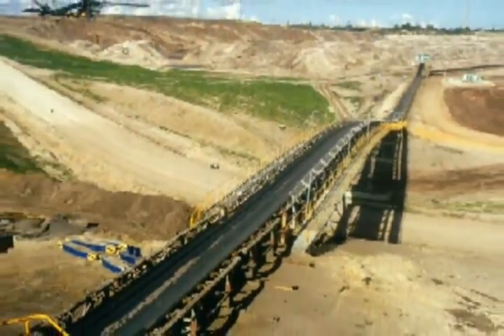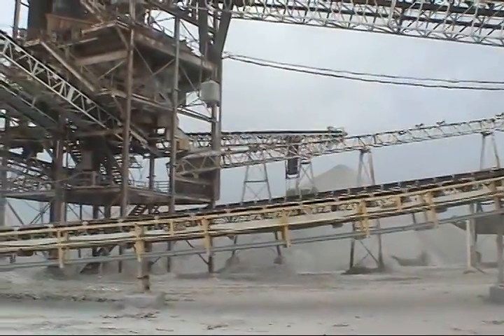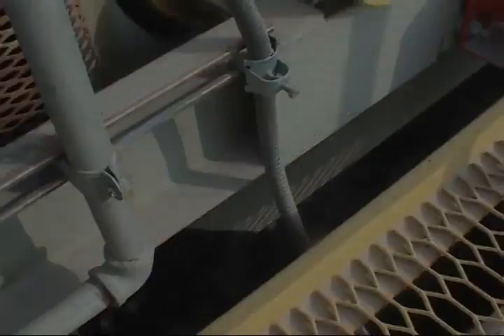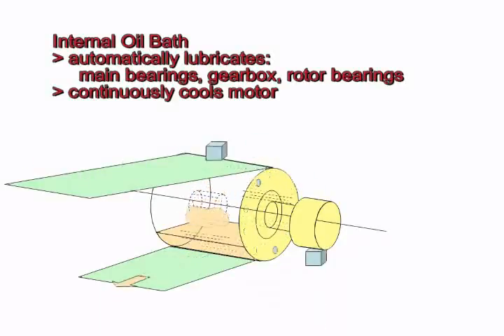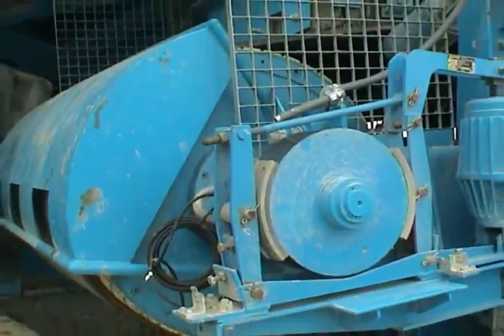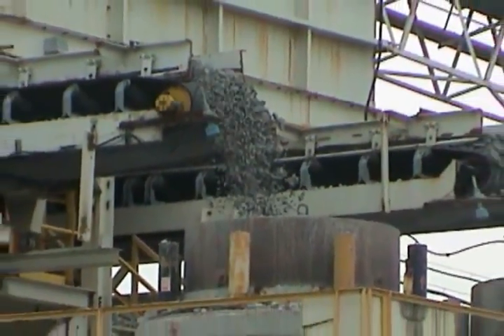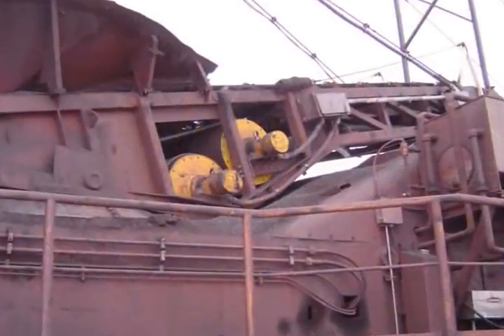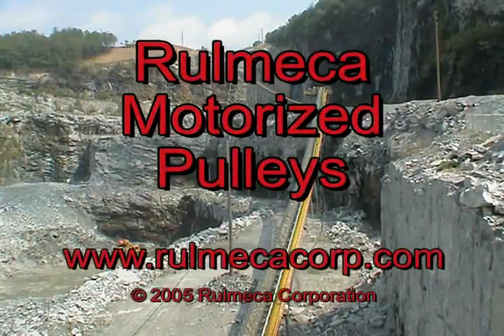Introduction to Rulmeca Motorized Pulleys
Rulmeca Motorized Pulleys increase conveyor belt reliability, decrease maintenance expense, and improve personnel safety. The drive encloses its motor and gearbox within an oil-filled, hermetically-sealed pulley shell. This makes the drive compact and protects all moving parts from harsh environments.